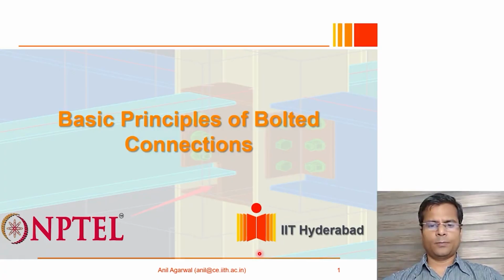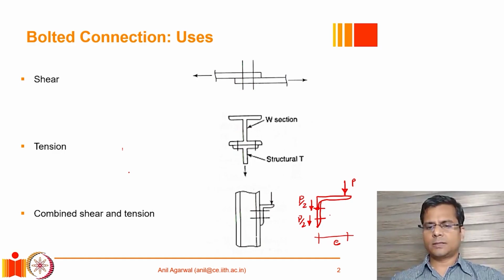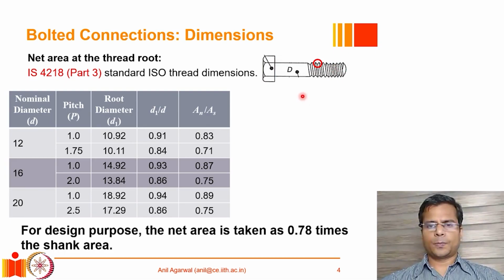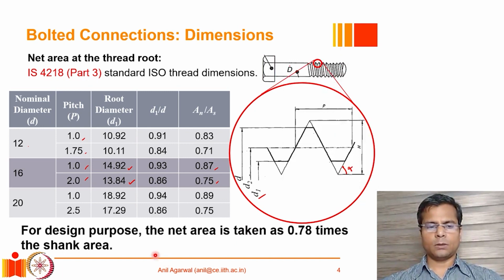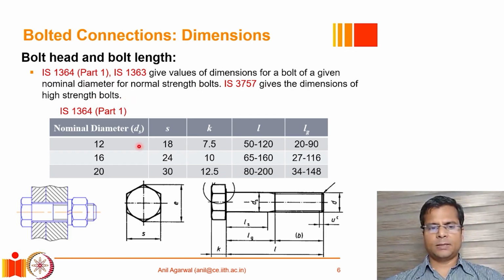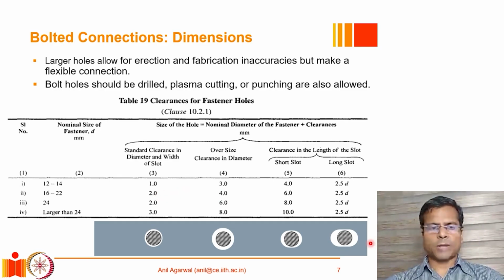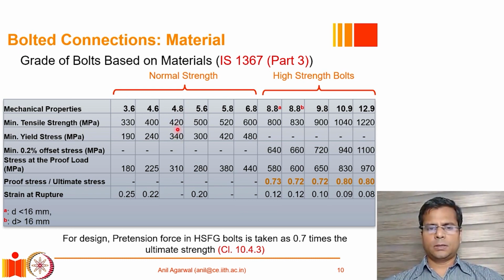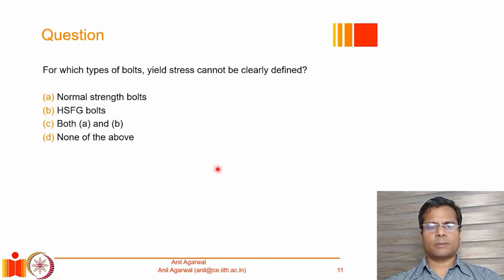Bolts: dimensions and material